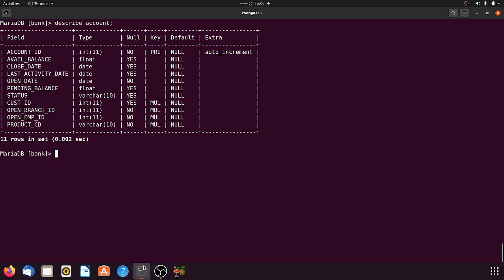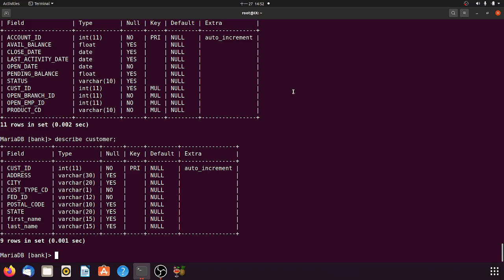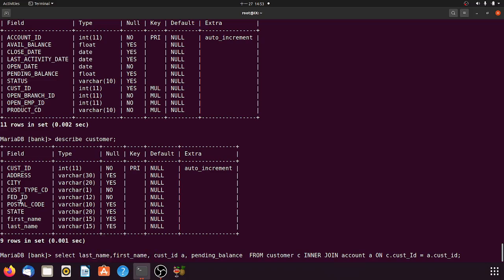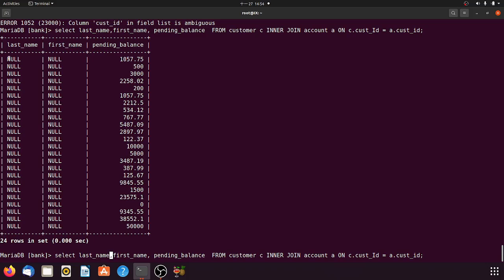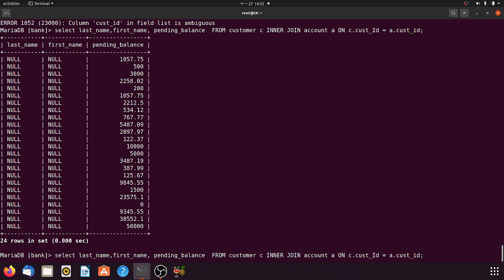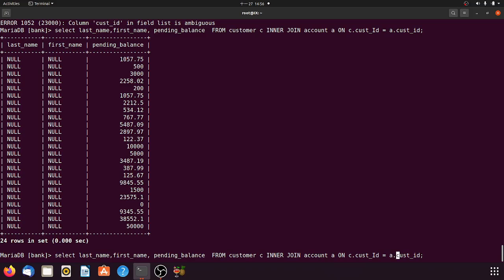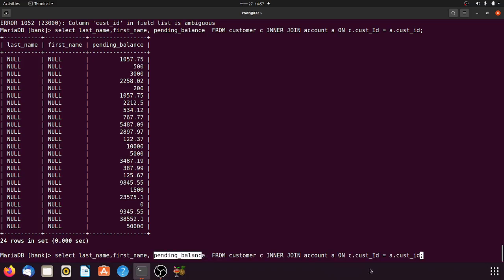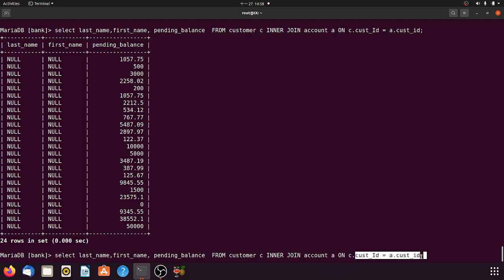9. INNER JOIN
When we have 2  tables we can join them to make one result set.